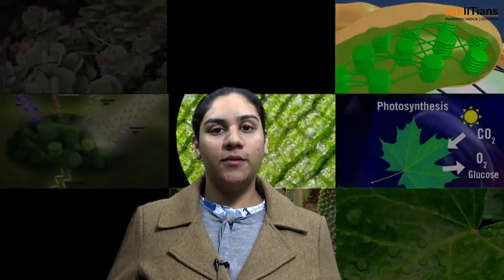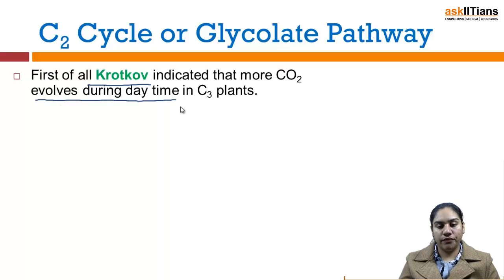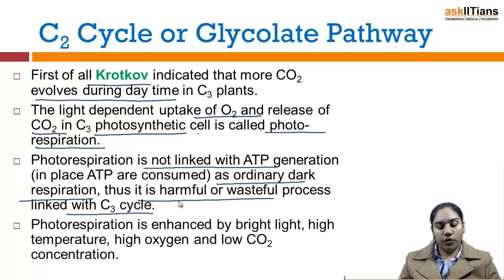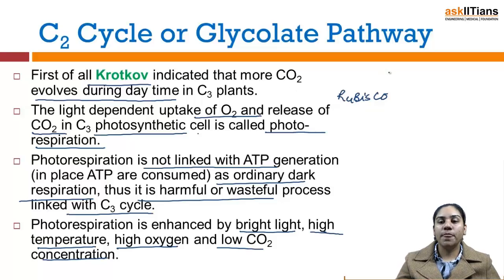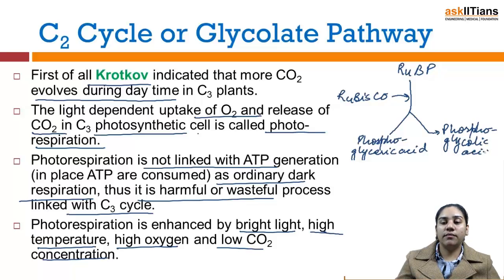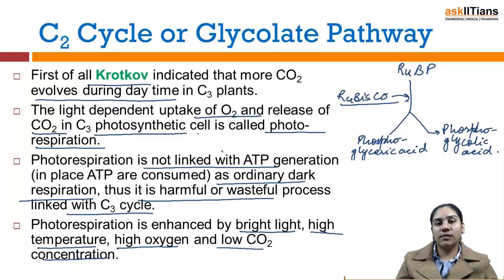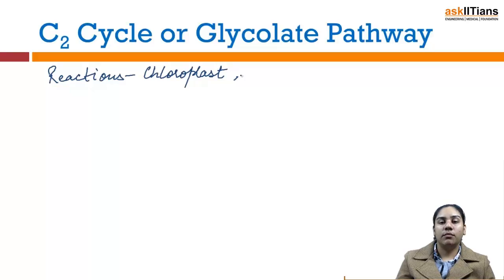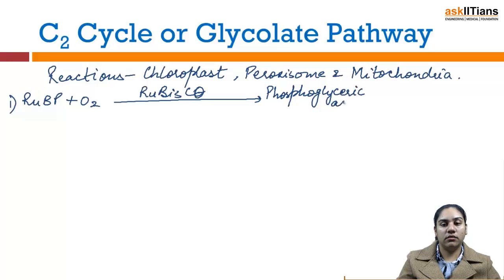C2 Cycle Or Glycolate Pathway | Biology | Class 11 | AIPMT | AIIMS | askIITians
Photorespiration (also known as the oxidative photosynthetic carbon cycle, or C2 photosynthesis) is a process in plant metabolism which attempts to reduce the consequences of a wasteful oxygenation reaction by the enzyme RuBisCO.

Chapter Name -Photosynthesis in Higher Plants
Prepared by - Raheema Javeed, M.Sc., Delhi, 3 Years of Exp., Biology
This chapter covers Photosynthetic Pigments, Light Phase, Cyclic and Noncyclic Photophosphorylation, Chemiosmosis, CAM Plants, C4 cycle , C2 Cycle Or Glycolate Pathway, Calvin Cycle, Factors Affecting Photosynthesis

Buy this chapter and get all these features in one package:

1 Test paper with Video Solution - To Test your knowledge and to learn as how to answer the questions in exams